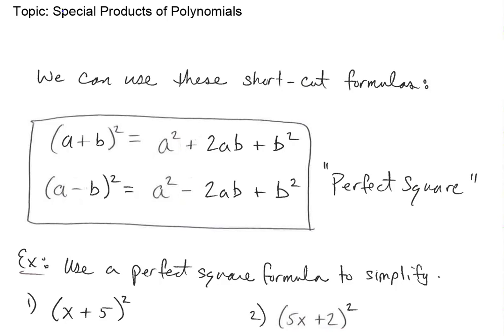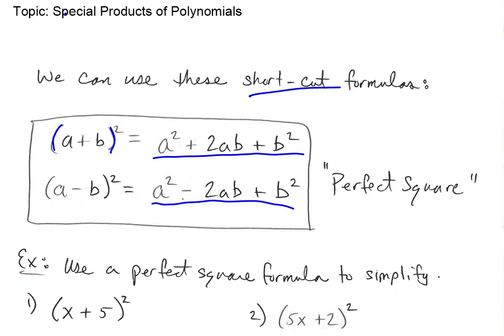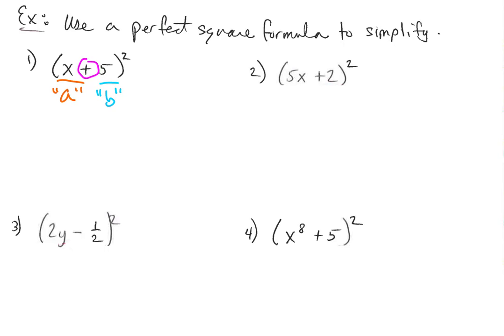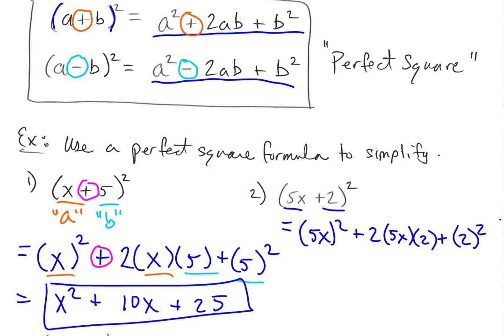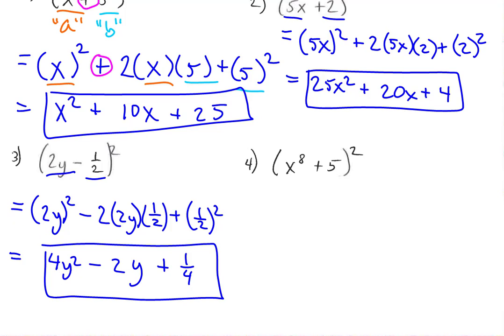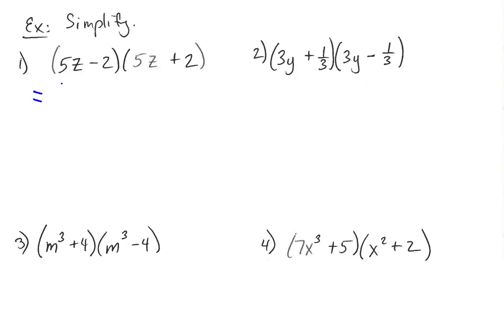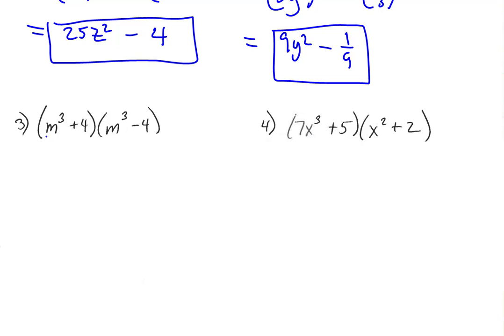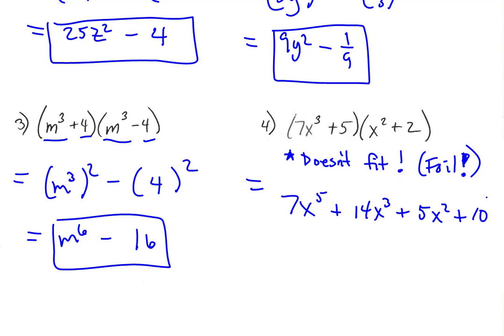Special Products of Polynomials